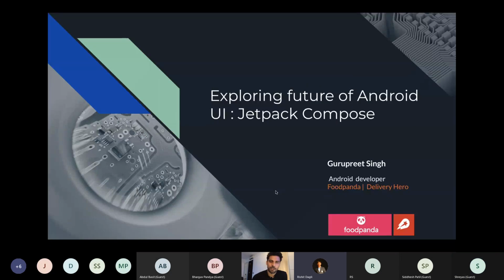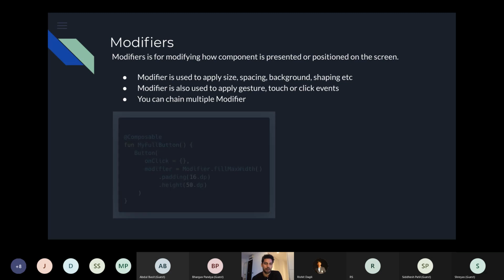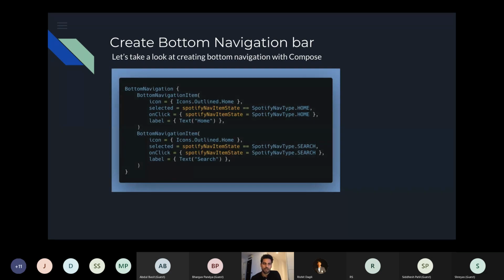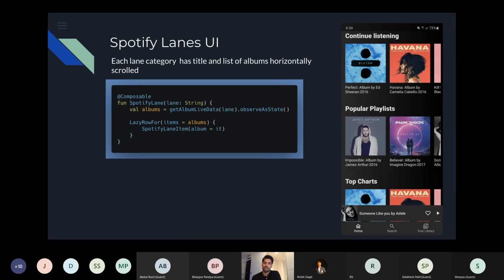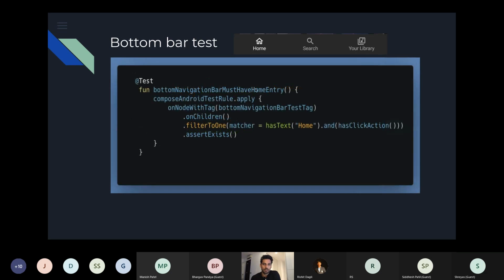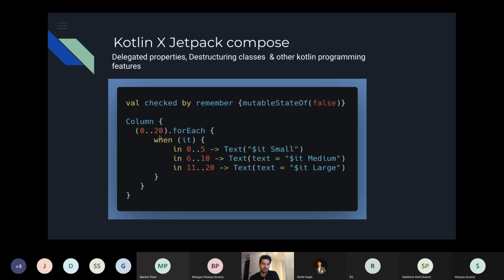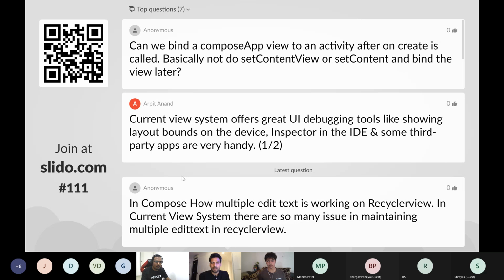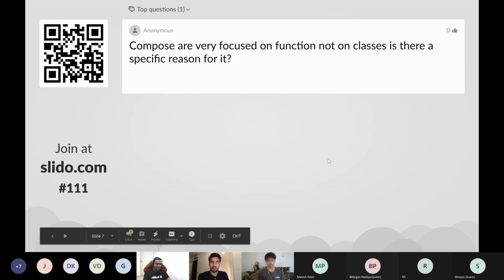Exploring the future of Android UI with Jetpack Compose with Gurupreet Singh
Jetpack Compose is Android’s modern toolkit for building native UI. It simplifies and accelerates UI development on Android. Quickly bring your app to life with less code, powerful tools, and intuitive Kotlin APIs.

In this talk, we will be going through how far have we come with existing UI tools and what challenges it presented, and why something like Jetpack Compose is needed.
We will learn how Jetpack Compose accelerates Android App development by creating a complex app UI in a few lines of code. While making the app we will go through core concepts of Jetpack Compose and how it handles state management, rendering, performance, and how Kotlin compliments compose.
At last, we will see how Compose can be adapted to our current projects and how soon we can be ready for production apps with Compose.

Timestamps

00:00 Exploring the future of Android UI with Jetpack Compose
38:35 Q&A